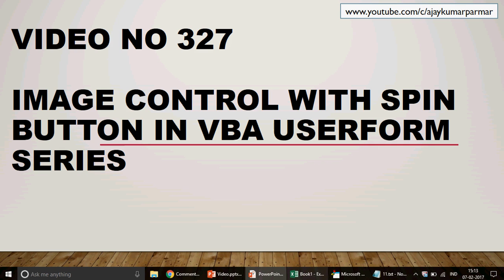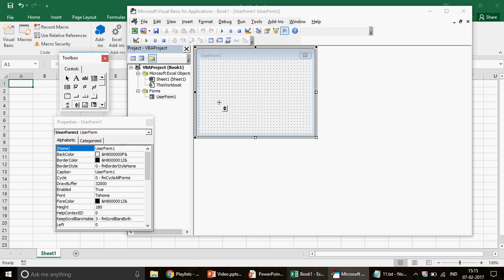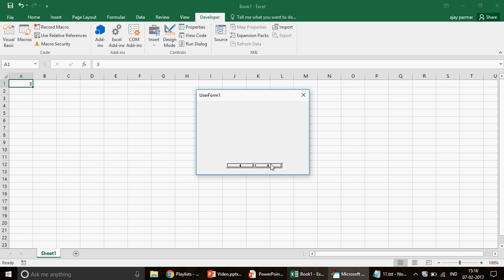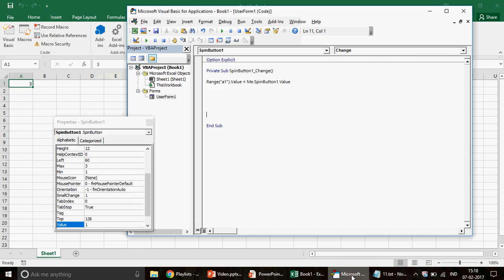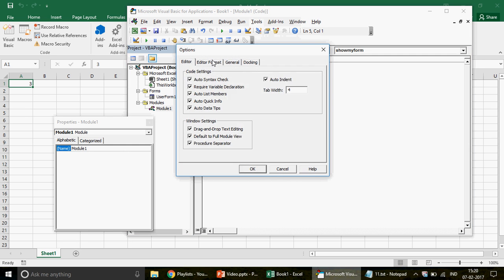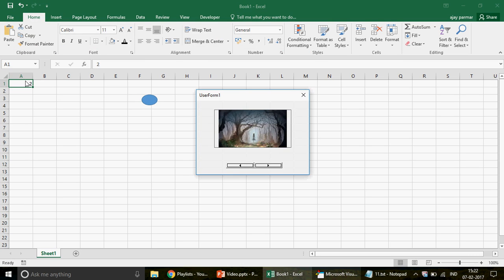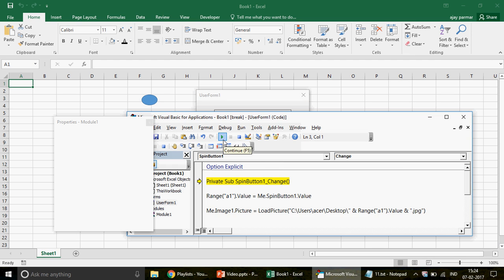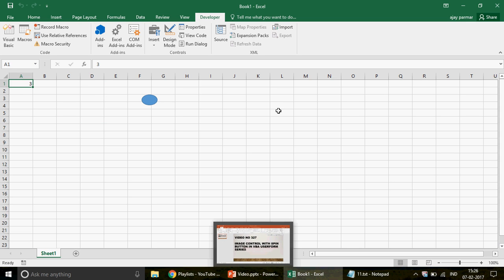Learn Excel - Video 327- VBA -Spin Button with Image control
In an attempt to learn userforms very well, in this video we are talking about Spin Button and image controls.